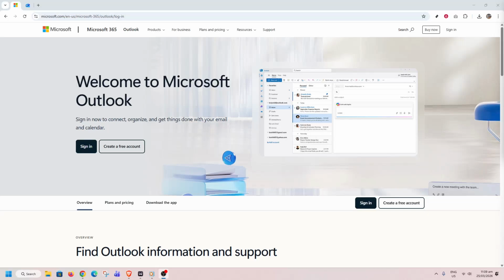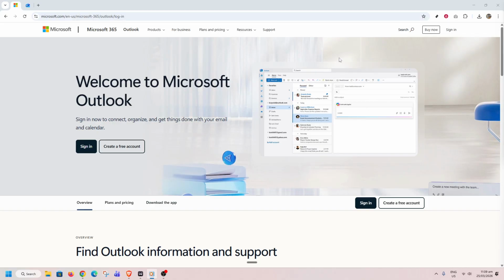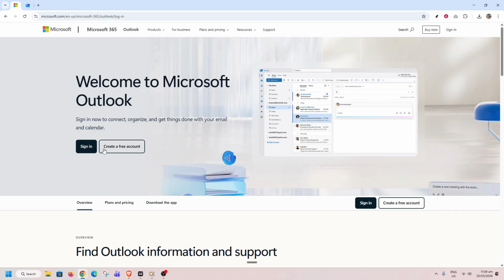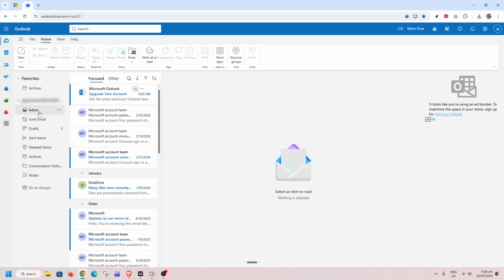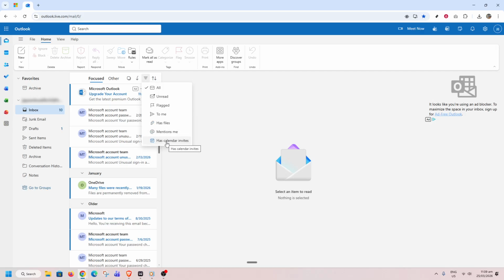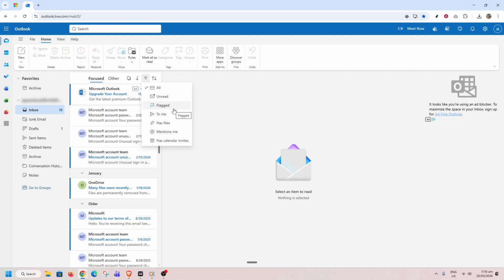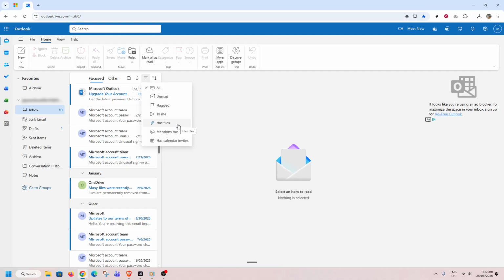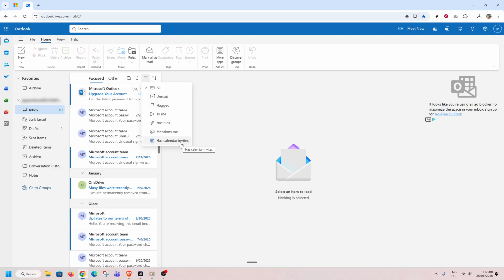How to Filter Emails in Outlook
In this video, I’ll show you how to filter emails in Outlook.

The method is very simple and clearly described in the video. By following all the steps, you’ll easily learn how to organize your inbox by filtering emails in Outlook.